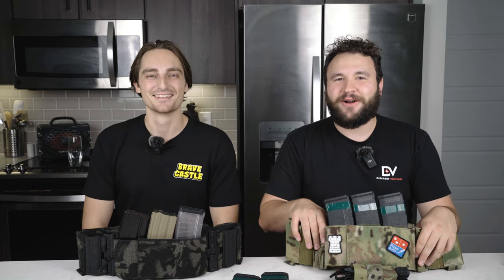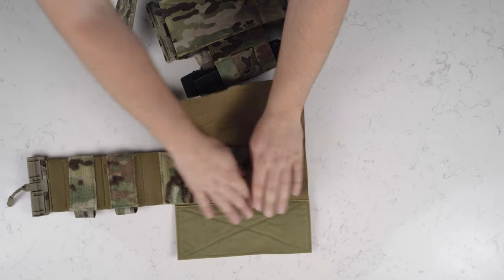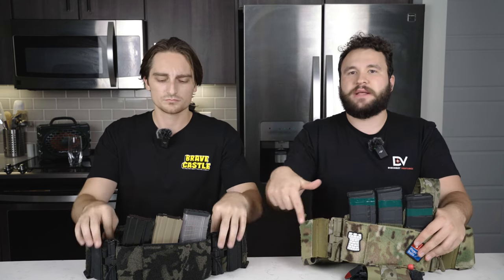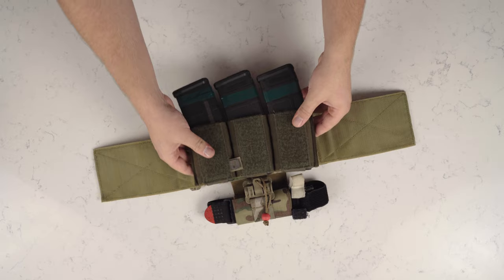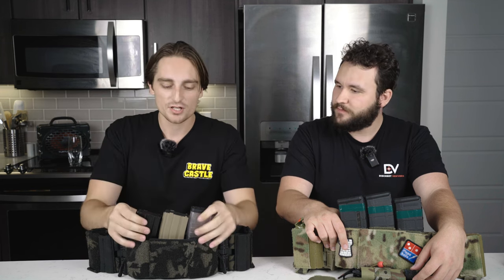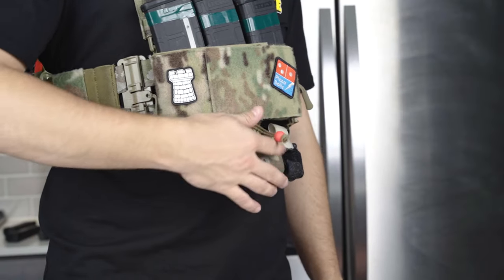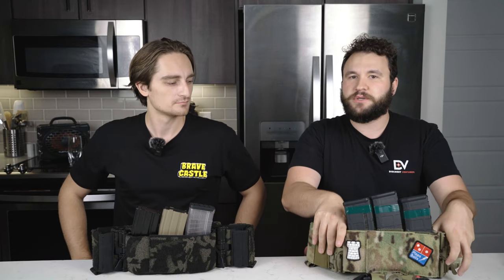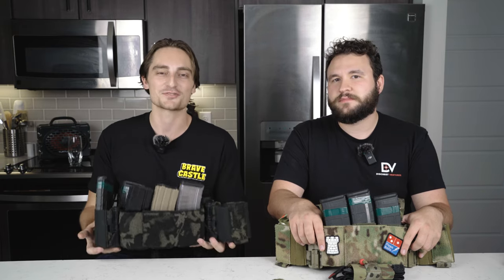Brave Castle BCR-1 & CAT Barf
Enjoy our review of the BCR-1 Chest rig and ALL NEW tourniquet holder, the CAT Barf!

You can order these and more on bravecastle.com

Check us out on instagram @ sebastianhurn and @ dylanjwinters